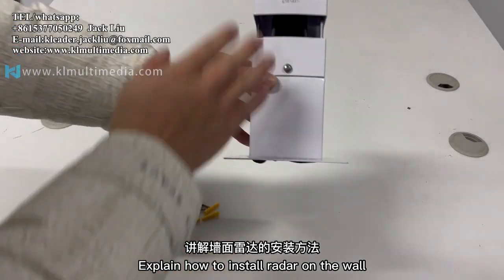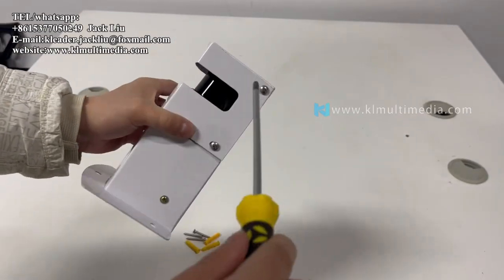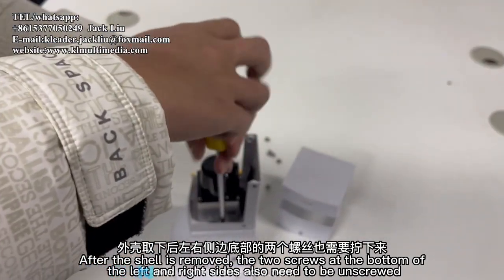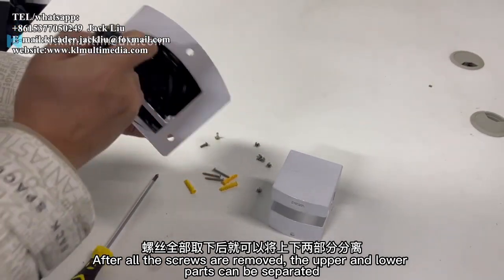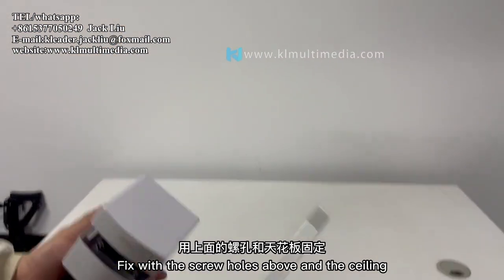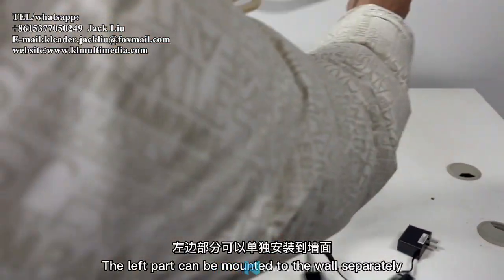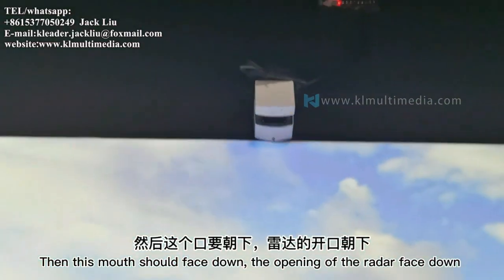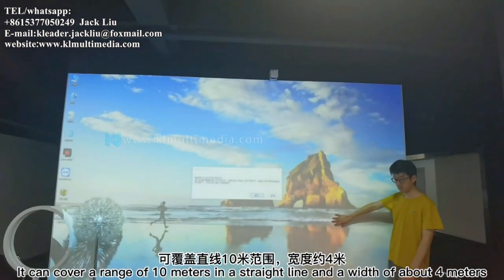Interactive Wall projection: Step-by-Step Guide to Lidar Sensor Installation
Do you want to understand or make a lidar on the wall? Here you can find the lidar on the wall you want, and achieve any lidar on the wall effect you want. You must have a lot of questions and confusion about lidar on the wall, contact us will help you solve any questions and problems you have about lidar on the wall.
! ! You are also welcome to invite me for coffee▼
▼ Other wonderful blockbusters not to be missed ▼